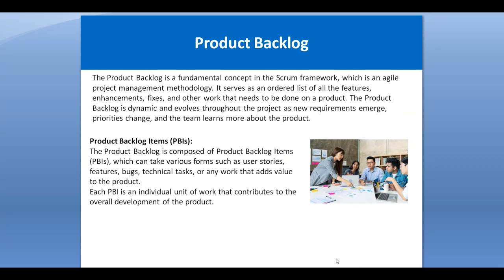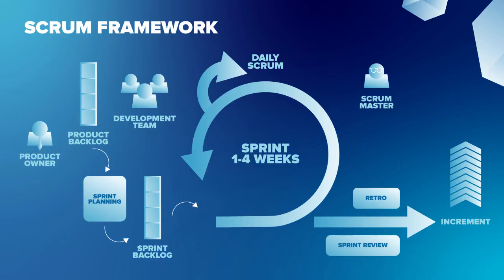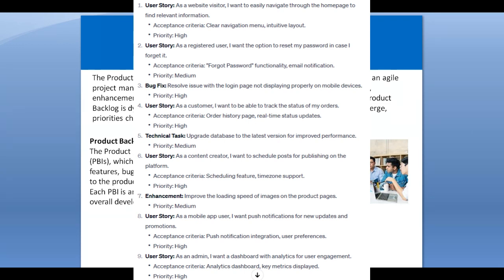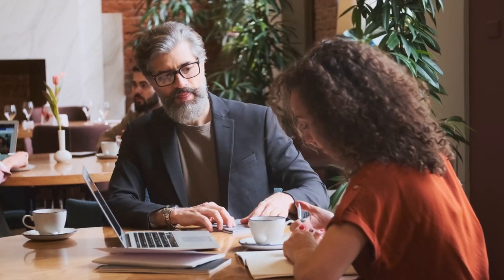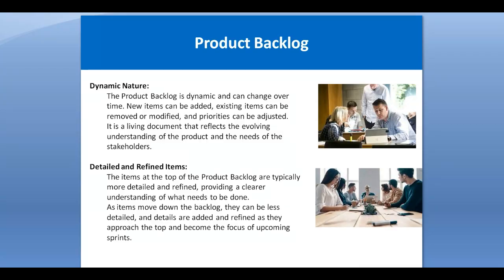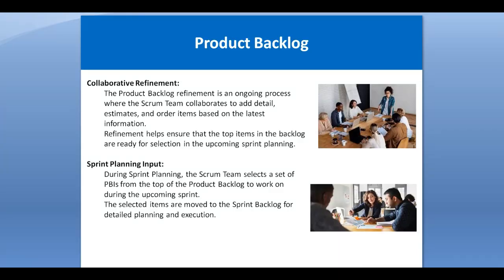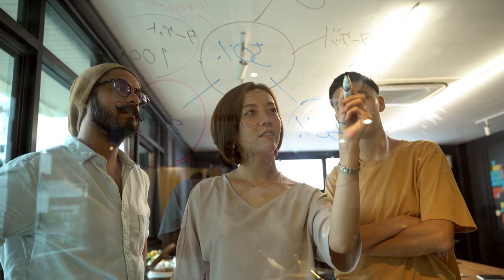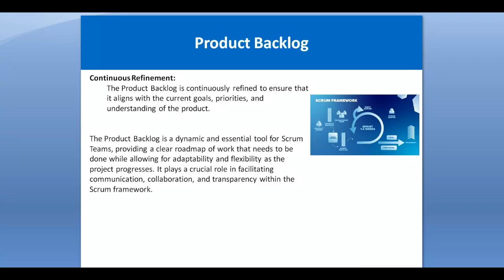Product Backlog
The Product Backlog is a fundamental concept in the Scrum framework, which is an agile project management methodology. It serves as an ordered list of all the features, enhancements, fixes, and other work that needs to be done on a product. The Product Backlog is dynamic and evolves throughout the project as new requirements emerge, priorities change, and the team learns more about the product.